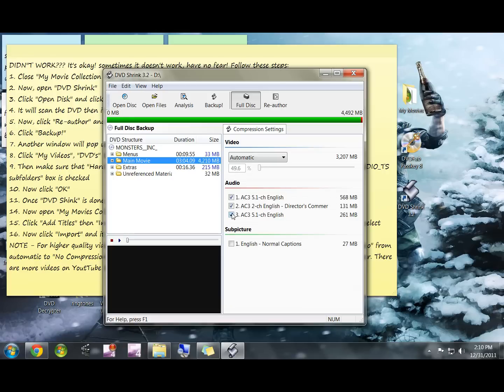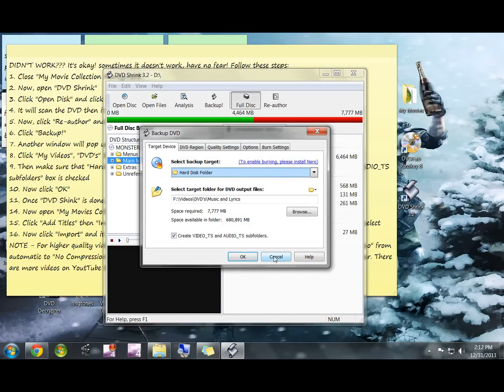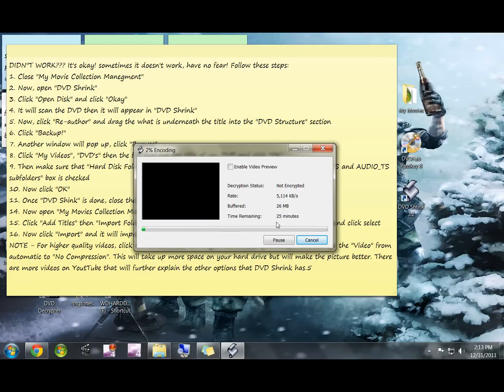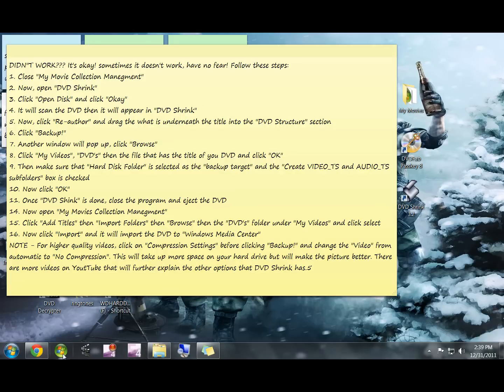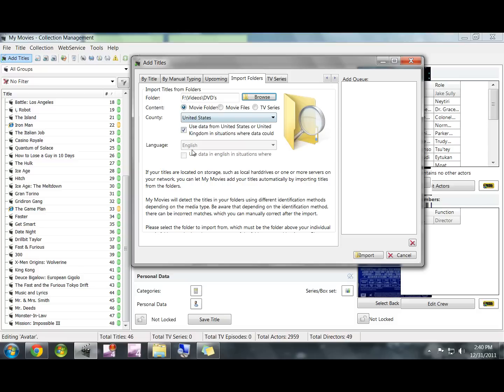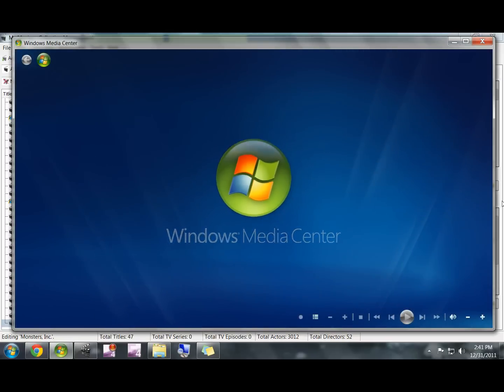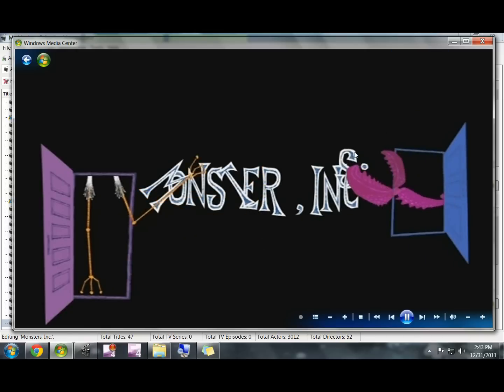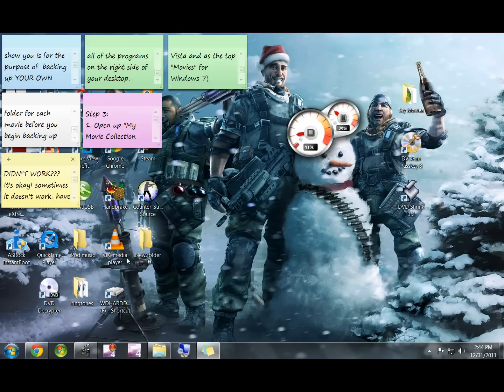How to put DVD's onto your Windows 7, Vista and maybe XP computer using My Movies and part 4 of 4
In this video I explain how to get a digital library of your DVD collection onto your computer. This enables you to watch your DVD's without putting them into your DVD drive as well as backs them up so that if anything happens to your original DVD, you still have a copy that can be burned onto a blank DVD. PLEASE ONLY DO THIS WITH DVD's THAT YOU OWN!